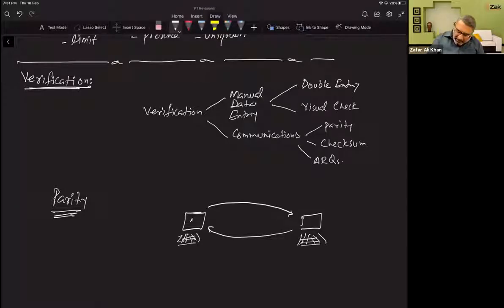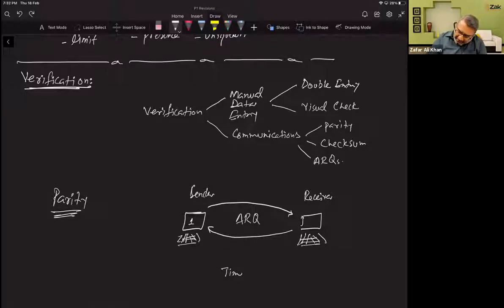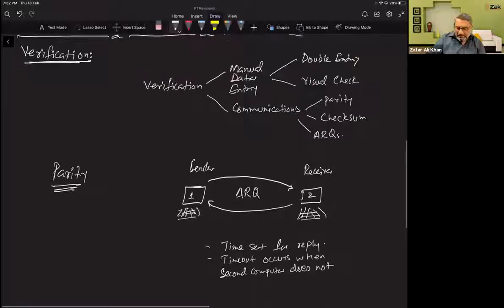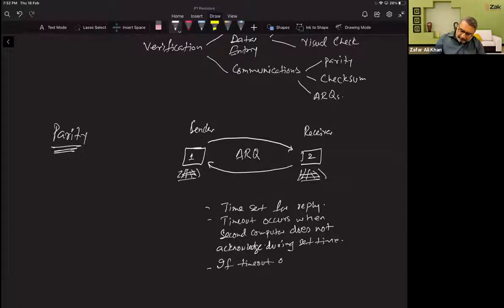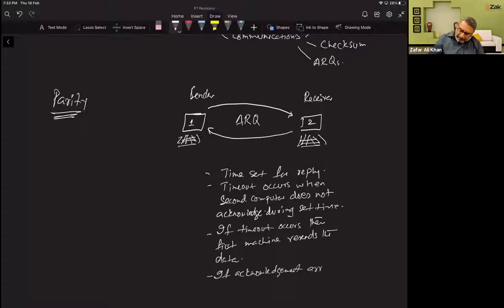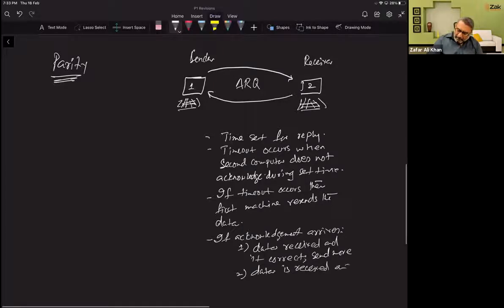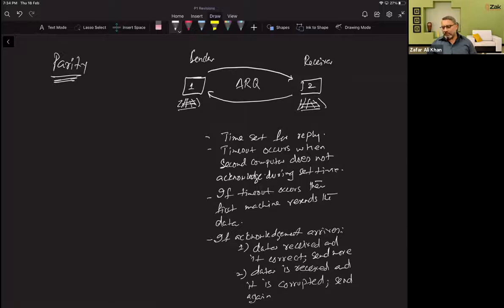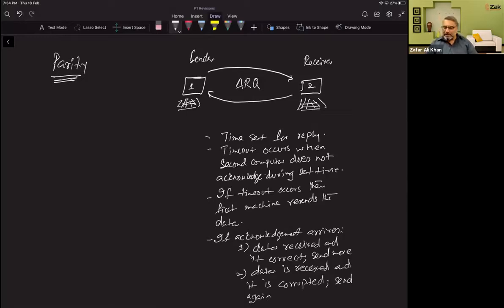Automatic Repeat Request | ARQ | O Level | By ZAK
Automatic Repeat Request (ARQ) is an error-control mechanism for data transmission which uses acknowledgements (or negative acknowledgements) and timeouts to achieve reliable data transmission over an unreliable communication link.